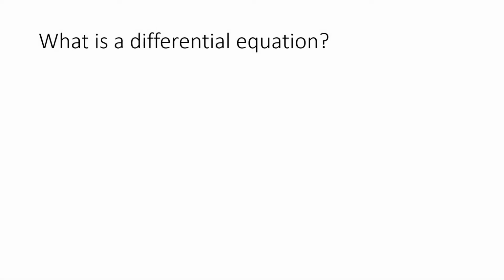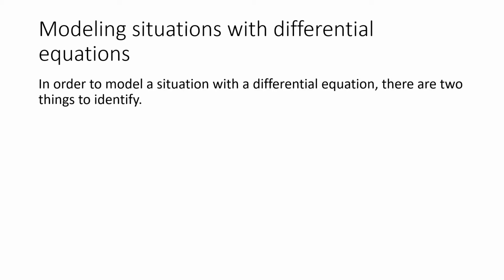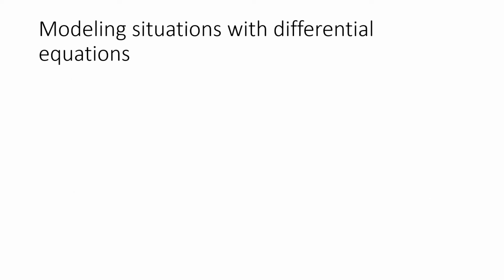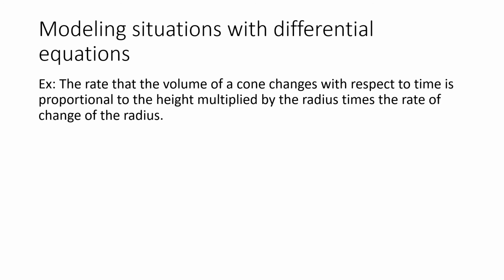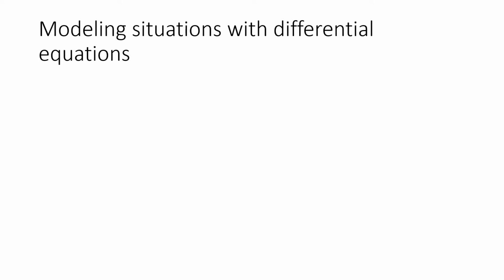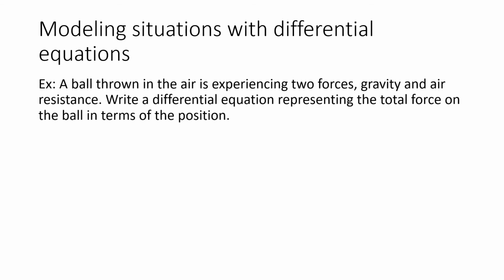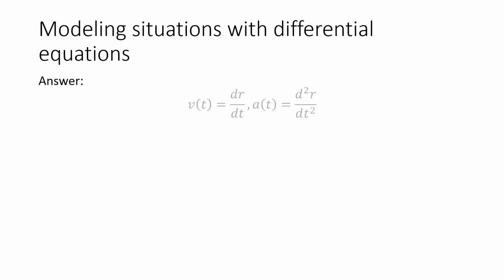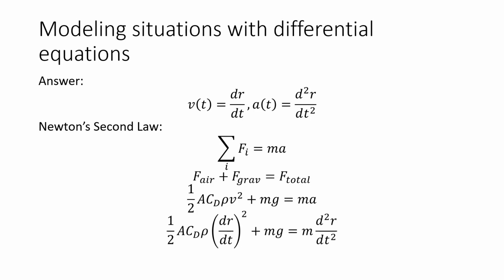Unit 7 Lesson 1: Modeling Solutions with Differential Equations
Seyed-Ahmad Dastgheib introduces differential equations and goes over some example problems.